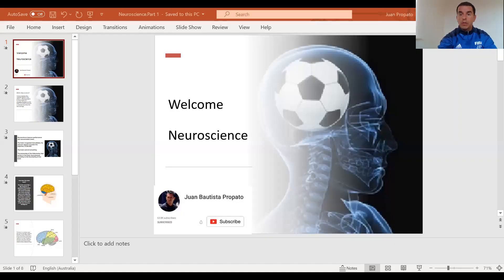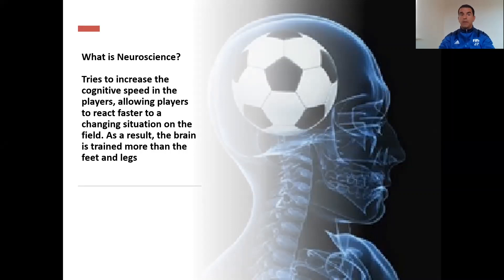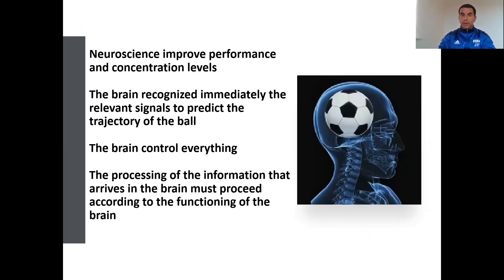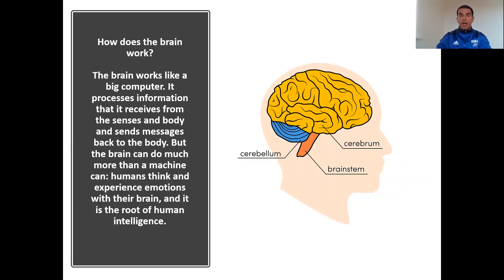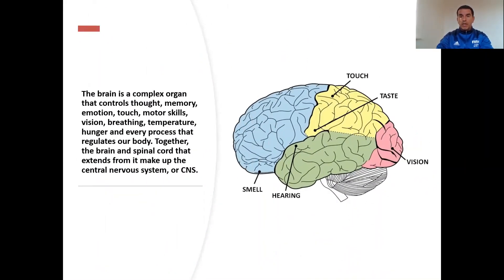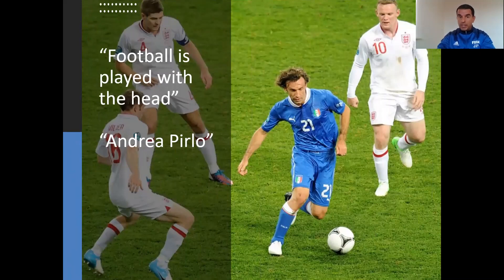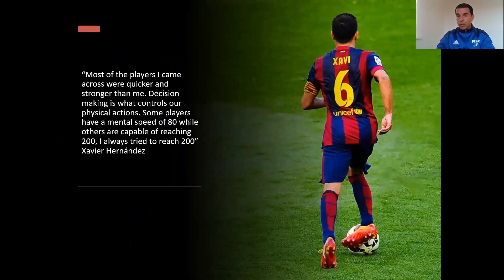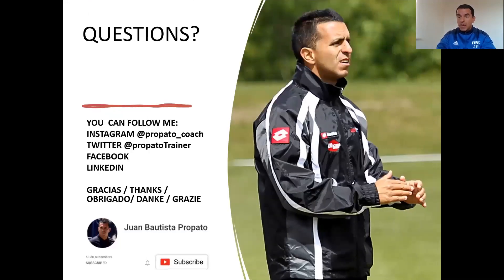NEUROSCIENCE IN FOOTBALL. PART 1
In today's Football Webinar, Juan Bautista Propato is covering Neuroscience in Football.

What is Neuroscience? Neuroscience tries to increase the cognitive speed in the players, allowing players to react faster to a changing situation on the field. As a result, the brain is trained more than the feet and legs.

How does the brain work? The brain works like a big computer. It processes information that it receives from the senses and body and sends messages back to the body. But the brain can do much more than a machine can: humans think and experience emotions with their brain, and it is the root of human intelligence.

Enjoy the Webinar

Juan Bautista Propato is currently the Football Development Officer in the Leeuwin Region for Football West in Western Australia.
Highly motivated and qualified Football Development Coach and Educator with over 20 years’ experience as a professional Coach and more than 20 years of playing experience. OFC/NZF ‘A' Licence, New Zealand, in process. I have international coaching experience at Junior, Youth and Senior levels in Argentina, Germany, Belgium, Australia, Cuba and New Zealand. Contact Juan to find out how he can help with your coaching needs.